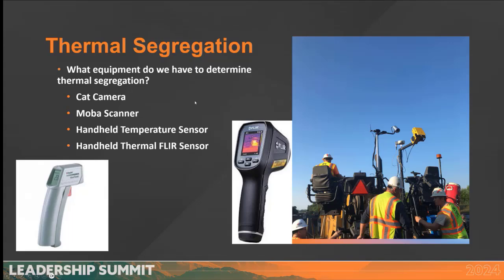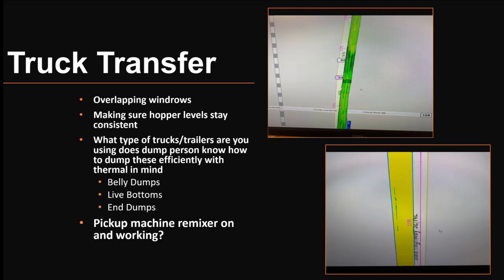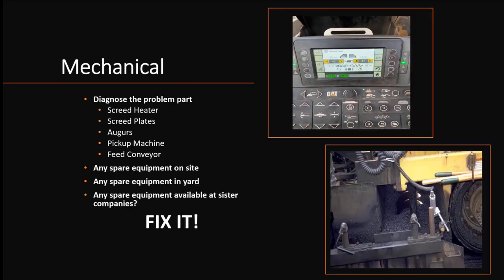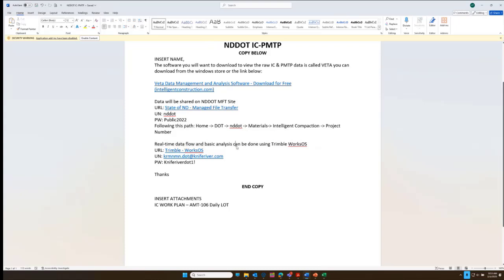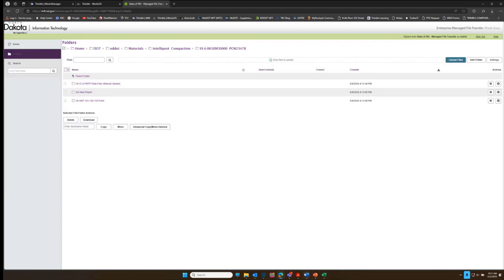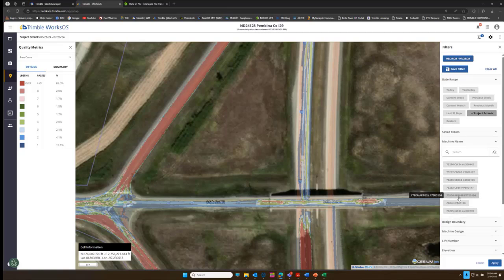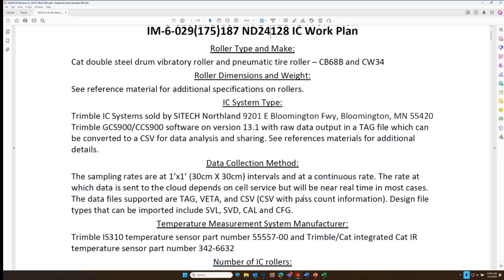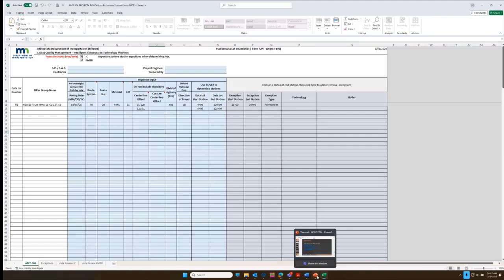Construction Technologies for Asphalt Pavement Construction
The North Dakota DOT specifies various technologies for us in asphalt pavement construction.  Tyler House, Knife River Materials show us how Intelligent Compaction (IC) and Thermal Mount Paver Technologies (TMPT) are used.

This video is provided for information and was presented at the 2025 NDDOT TCP certification renewal course.